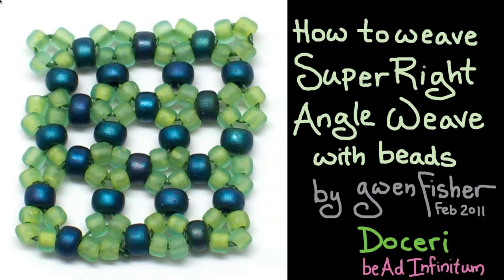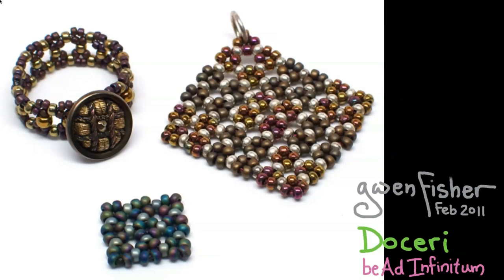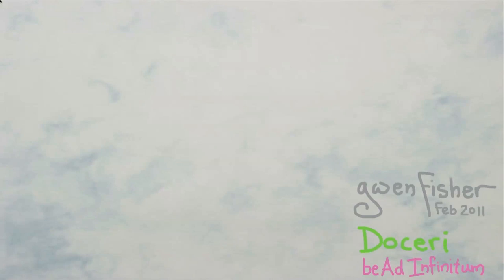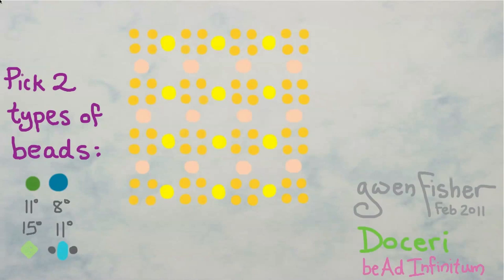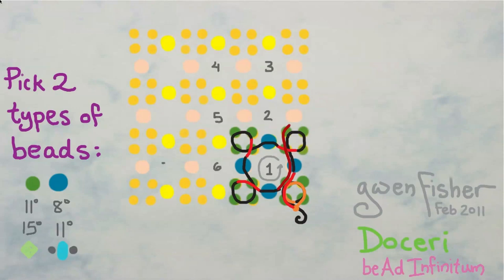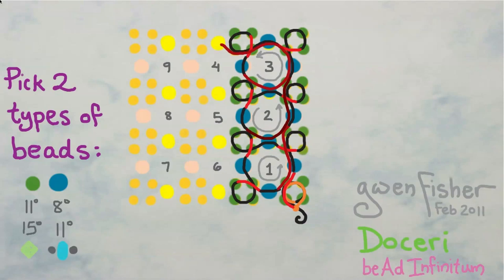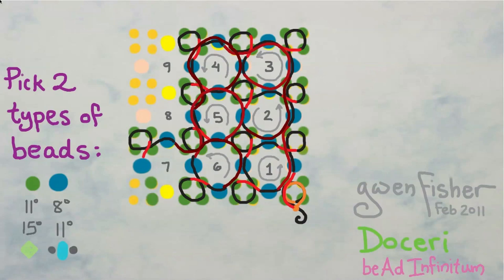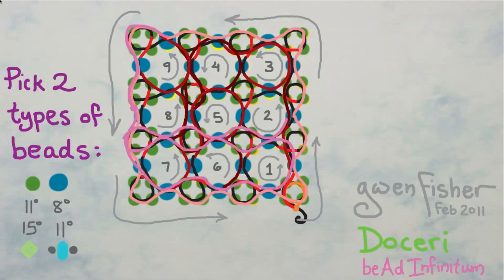Animated How to Weave Super Right Angle Weave with Beads Illustrated with Doceri Software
Learn how to weave seed beads with a needle and thread to make a square patch of beads in this variation of right angle weave (RAW). I show a bracelet, ring, and pendant.  for more information about the software I used to create this video.  for more information about me and my bead weaving and other artistic adventures.  You can purchase the bracelet in the video